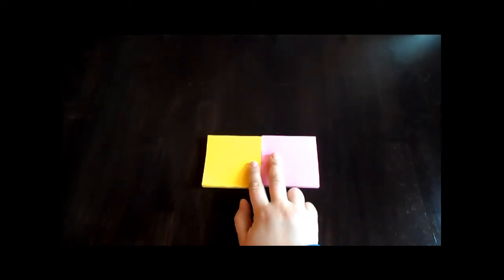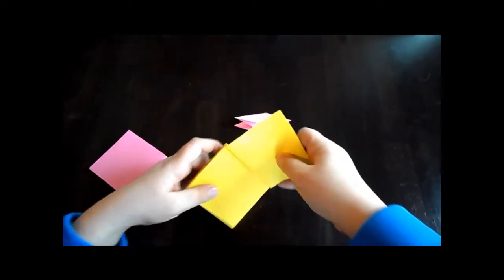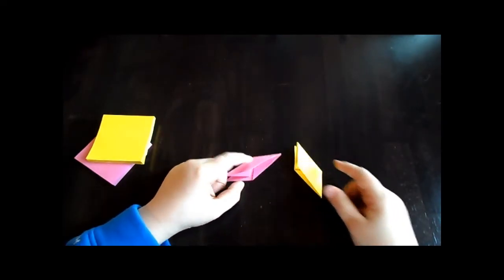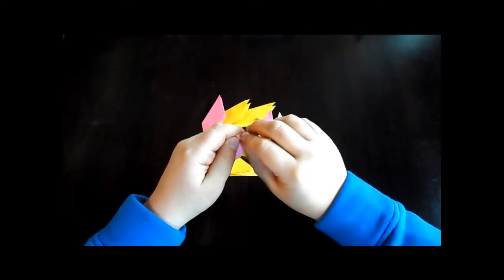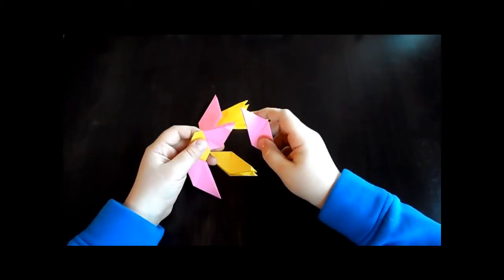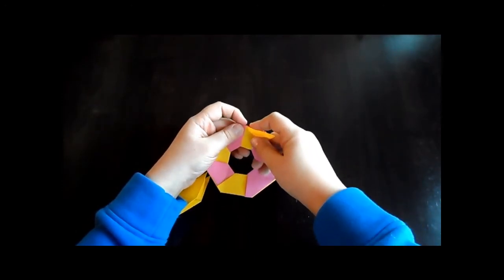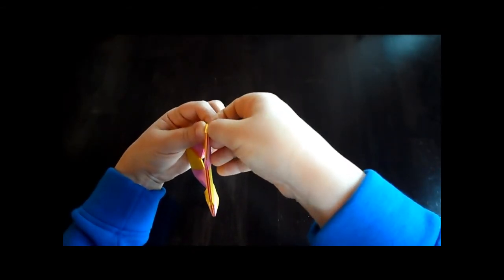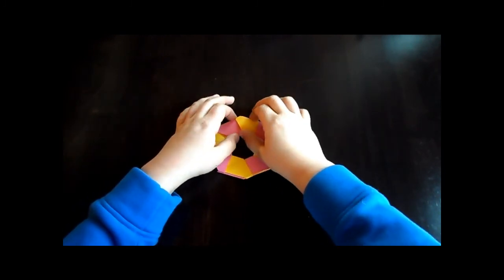How to Make an Origami Transforming Ninja Star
How to Make an Origami Transforming Ninja Star (HD)